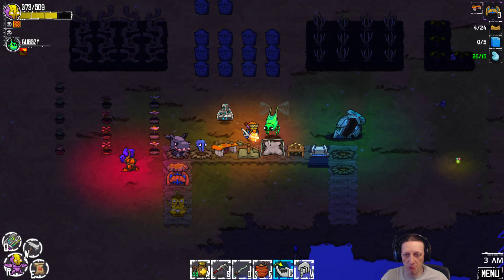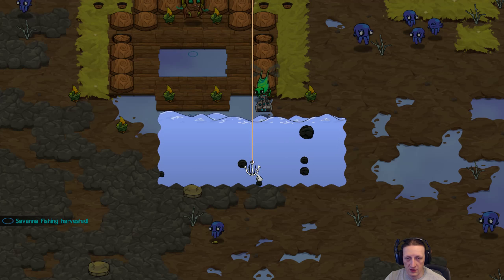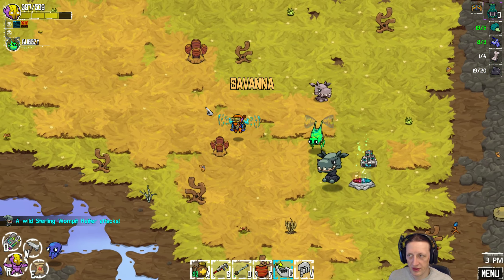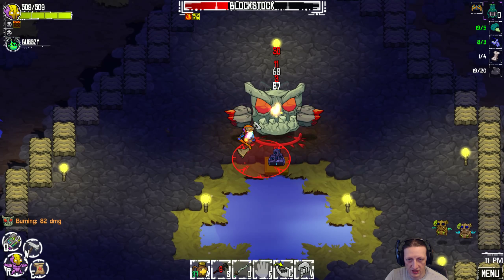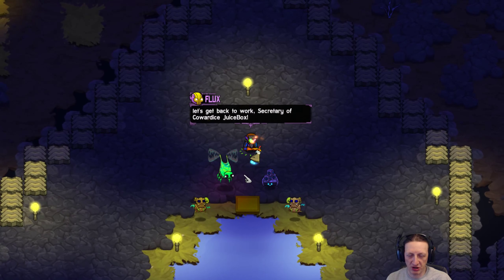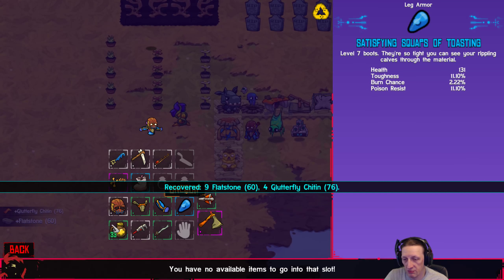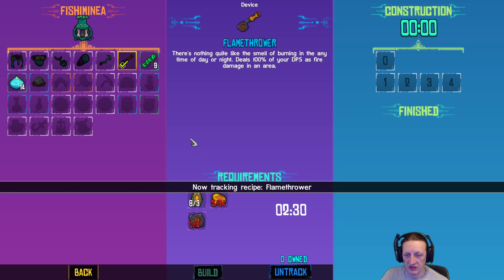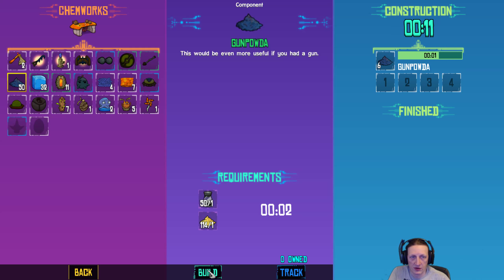Crashlands Ep 13 more UPGRADES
focusing on some quick and needed upgrades today

You're goal... survive, trhrive and get back to work before your pension is reduced to zero!

Crashlands is available on